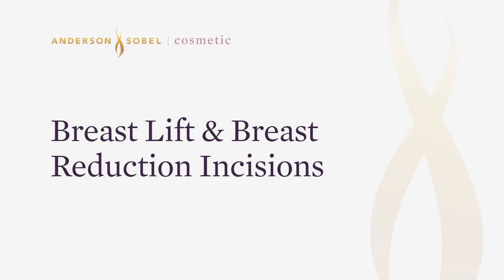The Art of Incisions: Achieving Natural-Looking Results with Breast Lift & Breast Reduction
Whether you’re a mastopexy patient, or receiving reduction mammaplasty, the placement of the incisions for your cosmetic breast surgery can make all the difference in your final outcomes. You can trust Sobel to achieve the results you dream of: a beautiful, natural shape and minimal scar visibility.

Anderson Sobel Cosmetic Surgery is Seattle's top aesthetic practice serving patients from across the Pacific Northwest and beyond. Led by nationally-recognized, triple board certified cosmetic surgeon Dr. Alexander W. Sobel, we specialize in facial rejuvenation and breast and body contouring procedures at our private, accredited surgical suite in Bellevue. We also offer non-surgical skin treatments, prioritizing patient safety and satisfaction with exceptionally natural & beautiful results.

Both in and out of his practice, Dr. Sobel is well-known and respected for his kindness, generosity, and commitment to providing patients with access to safe, quality treatments that leave them looking & feeling their best. Visit us at 626120th Ave NE B201 in Bellevue, WA 98005 – convenient to Sammamish, Kirkland, Edmonds, Newcastle & Preston, or call to schedule your personal consultation today. We also accommodate Spanish-speaking patients!